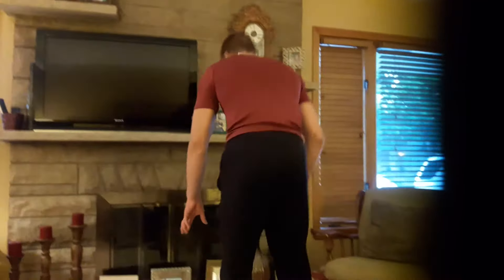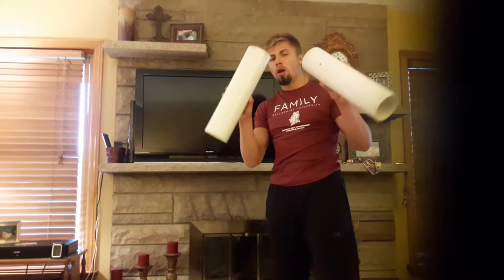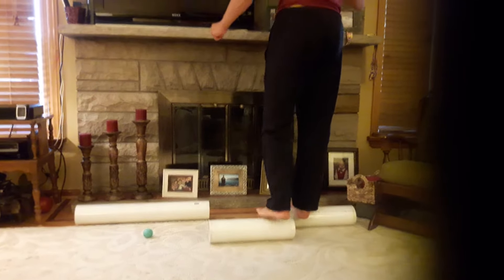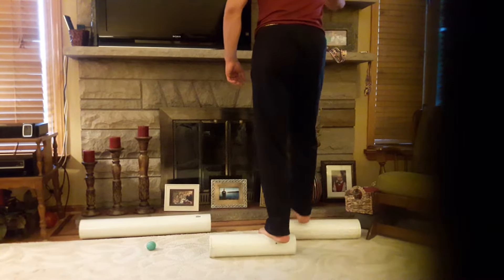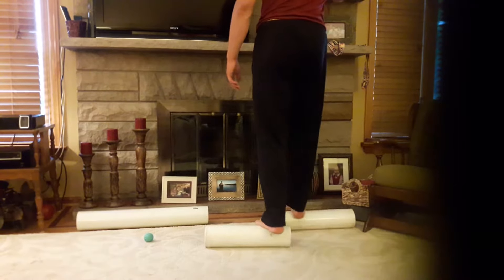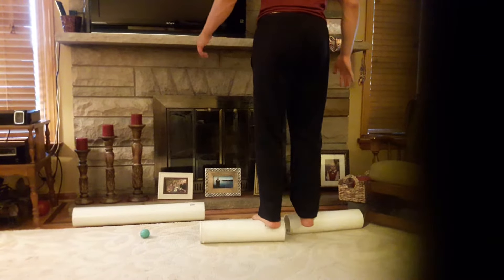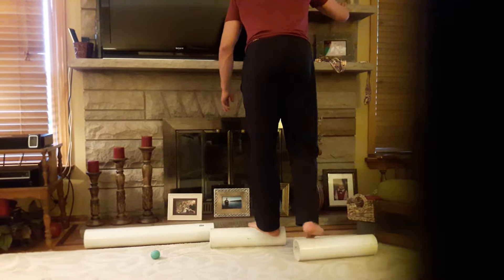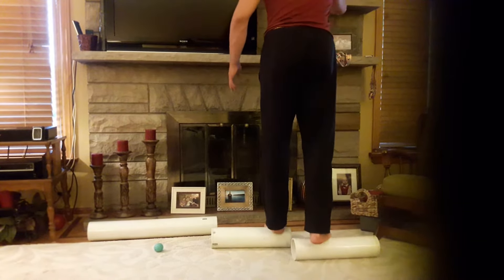Basketball Footwork Drills: Cutting Edge Training Ep. 3 ft. Billy Edelen | moBILLity Basketball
This post is the third in a series on dynamic nervous integration work. Specifically we're using proprioceptive basketball footwork drills to build balance, coordination, strength, and increased reaction time in the feet. If you've read the first post the following info leading up to the procedure section is the same. Feel free to skip ahead.

These footwork drills have been mainly used by athletes in combat sports and football. I'm introducing them to the basketball community as I am confident they will be cutting edge basketball footwork drills.

General Focus

In this type of work we are teaching the nervous system to fire in an efficient, rapid fashion. Essentially we are training the body's sensory receptors (the feet) to make movements and reactions associated in sport in a quick dynamic fashion. The goal is to have no force lost and a minimal pause between needing to make a movement and actually making it. These exercises are great at building coordination, balance, and kinesthetic awareness, which is the understanding and feel of where your body is in the area around it. Performing these basketball footwork drills will minimize the risk of injury and will allow athletes to make quick decisions without thought.

History

This type of training is the pioneering work first introduced by Marv Marinovich. It is also used by his disciples, including Nick Curson of Speed of Sport and Gavin MacMillan of Sports Science Labs. Both have worked with elite combat athletes, including BJ Penn, George's St. Pierre, and Rafael dos Anjos. In future installments I will continue to share the training advocated by these gentleman. I feel it is the best all around training for direct sports performance and injury prevention/rehab purposes.

Basketball Footwork Drills (Forward and Backward Rolls) Focus

This drill focuses on heel to toe balancing (forward and backwards) whereas the previous 2 drills focused on side to side balancing. These changes in the plane of motion target different muscles. This helps us to develop more stability, balance, and coordination between our feet and the rest of our body system. The more our feet can work well and fire in these challenging movements there will be increased sport performance.

Procedure

Stand on 2 foam rollers or PVC pipes that are 4 inches in diameter.
Pipes should be running perpendicular  (sure to side) to your body with one in front of the other.
Hold onto a two long sticks (think of something like a crutch or a smaller piece of PVC pipe that Crossfitters use for shoulder mobility) to keep your balance. You can also hold your hands on a wall as well if sticks are unavailable.
Begin rolling heel to toe keeping a neutral (straight) foot.
Try to keep your weight centered more through your toes and the ball of the foot. All sports are played on the toes so we should train that way too!
If you become comfortable with this challenge yourself by purely balancing on your feet with no external support.
Note: this should feel good or slightly painful on the bottom of your feet. This is your fascia and knots in these muscles breaking up. Your toes will wake up and have more life because the nerve channels are being opened up. This is what plays into the increased coordination, balance, and speed or reaction. Hence the name: dynamic nervous integration.
Final Notes

This is another exercise you can add to the previous two. Adding these basketball footwork drills into your training regimen will significantly help your game. Your base structure (the feet) will be firing at a more efficient rate, making everything just a little easier. They will be challenging at first but the increased body control will be well worth it. Notice the difference this makes your lower legs and hips feel by changing the orientation of your feet.

Be sure to share with those ballers and athletes you think this would help!